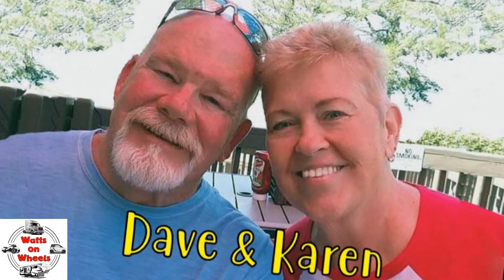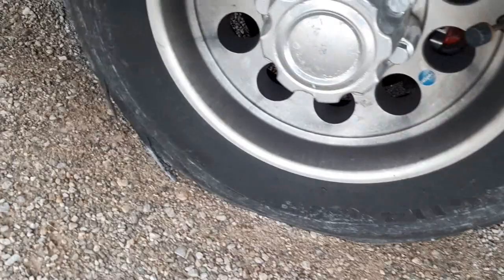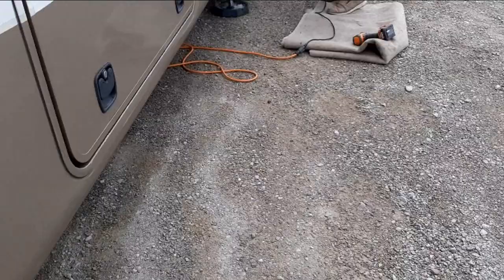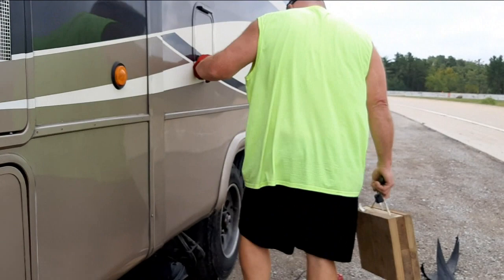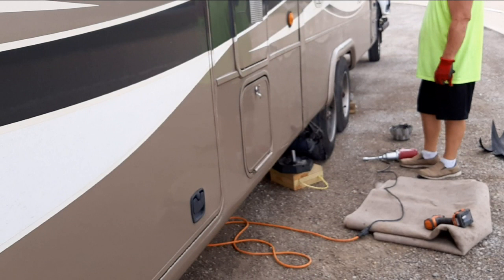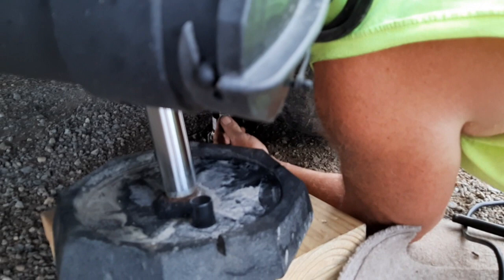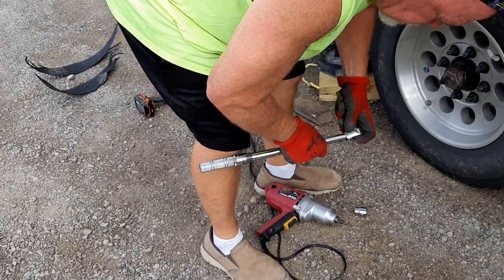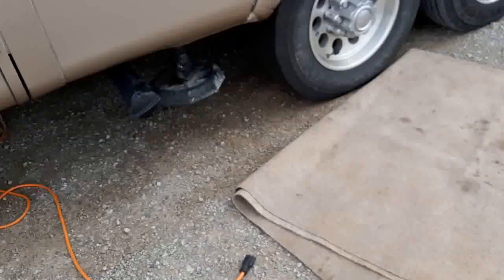RV Tire Failure - What We Did WRONG!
The tread flew off our RV while traveling on the highway.  We pull over to access the damage and change the tire.  Watch to see what we did WRONG.